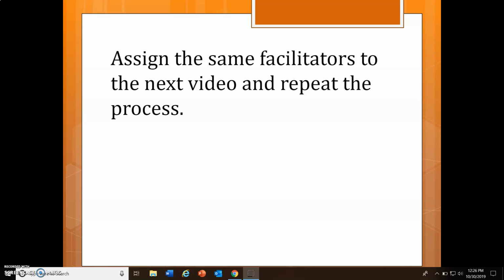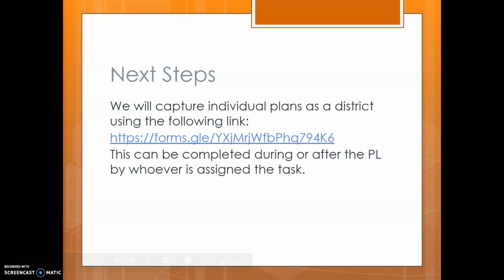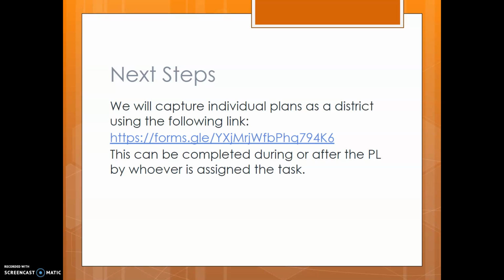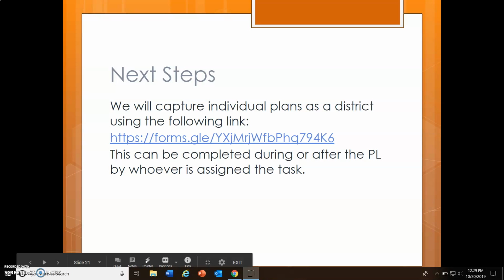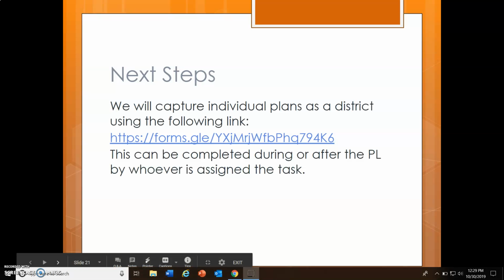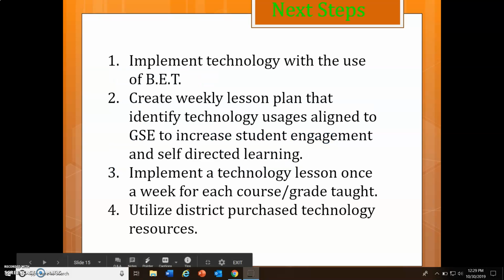Technology Integration pt 2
This video is part 2 created for Georgia Preparatory Academy that highlights 2 blended learning videos to help teacher identify opportunities and benefits to technology integration that serves their multi-grade level environments.  Teachers are also engaged in 5 questions that are assigned and facilitated with the staff.